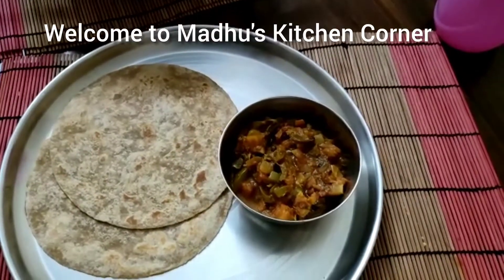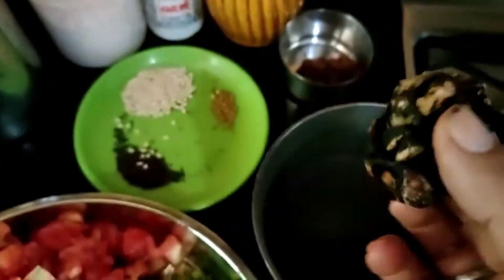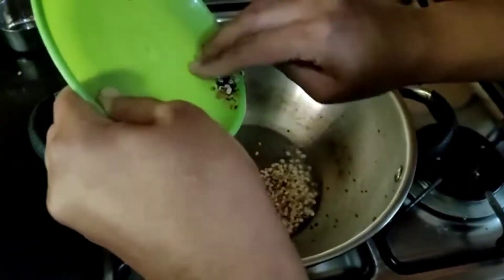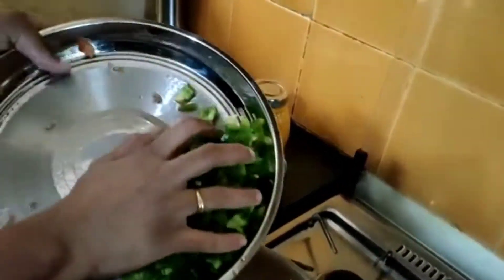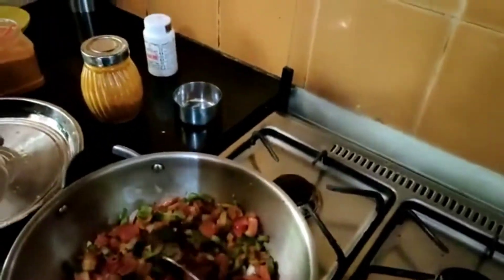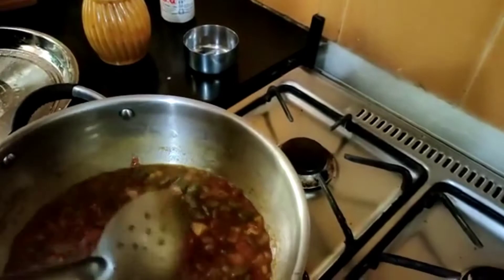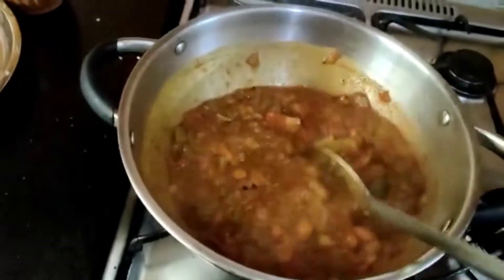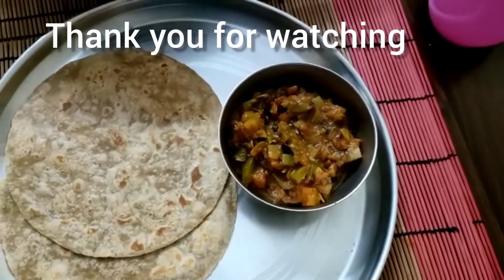Onion tomato with capsicum gotsu - Madhu's Kitchen Corner